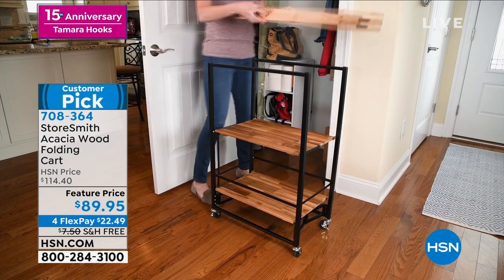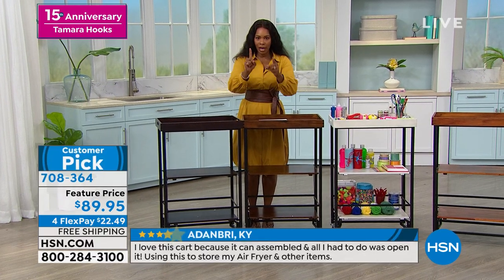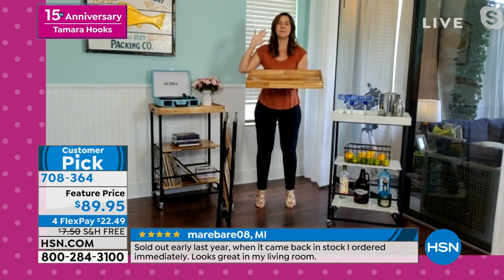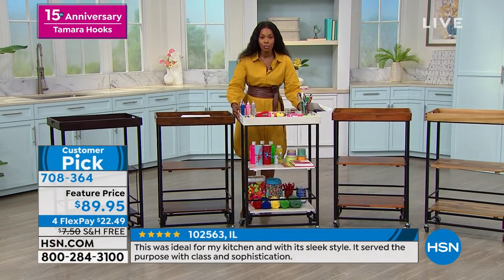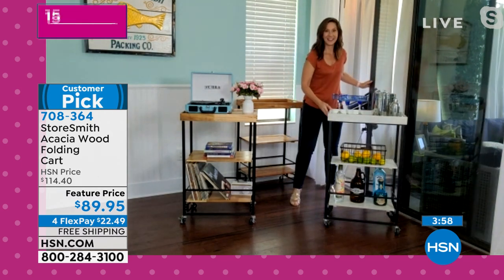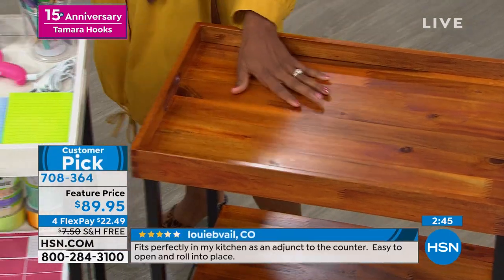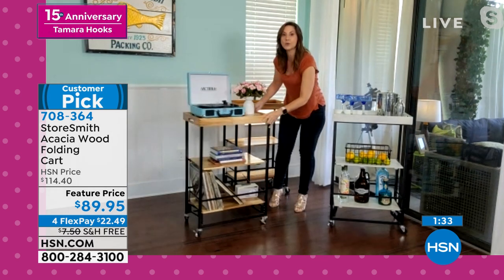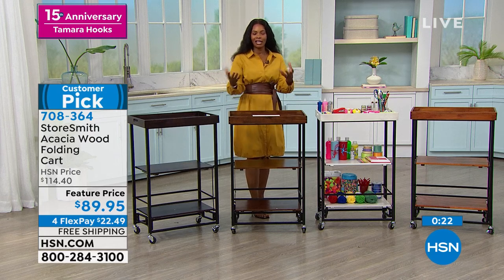StoreSmith Acacia Wood Folding Entertaining Cart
Entertaining, cleanup and storage has never been easier when using this stylish cart. Go from closed to opened in seconds using the folding design to wow your guests and make clean up a breeze. Whether you are entertaining for the big game, the holidays or poolside, this versatile cart is a musthave addition to your party.

    Acacia Wood Rapid Folding Entertaining Cart
    Reversible and removable acacia wood tray top
    4 Casters
    Instructions